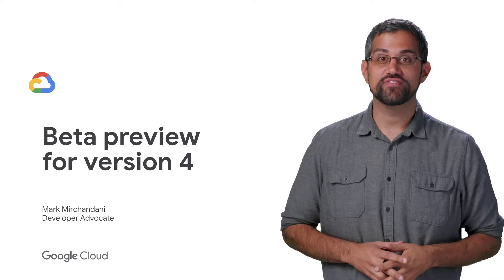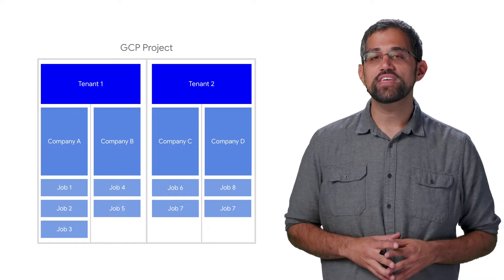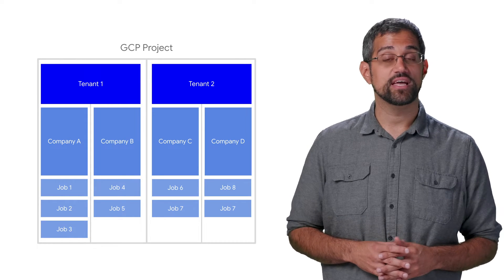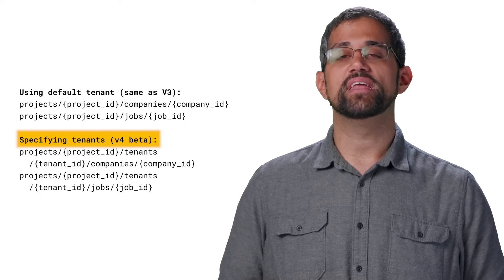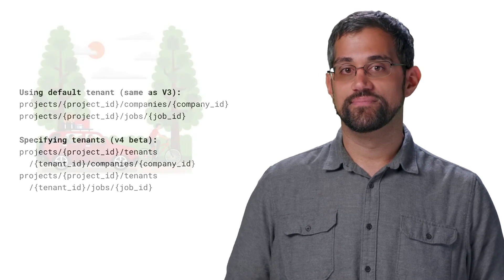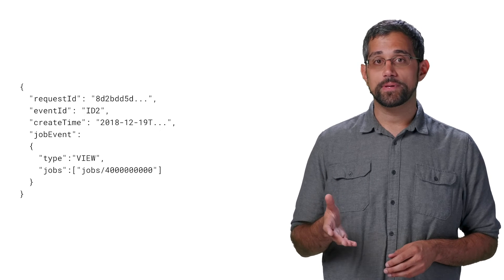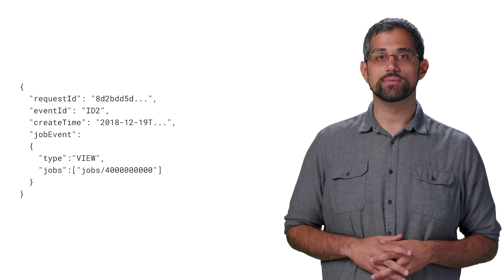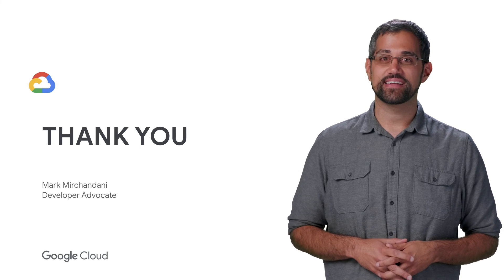Beta preview for version 4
We're excited to share a preview of version 4 of the Job Search API. This is just a beta preview so everything is subject to change. That being said, there's some cool stuff coming up so let's dive into it!

product:Cloud Talent Solution,Cloud; fullname:Mark Mirchandani;